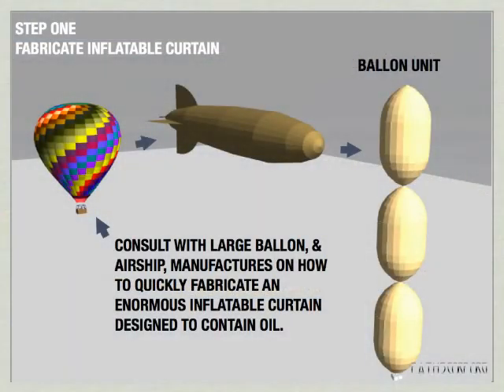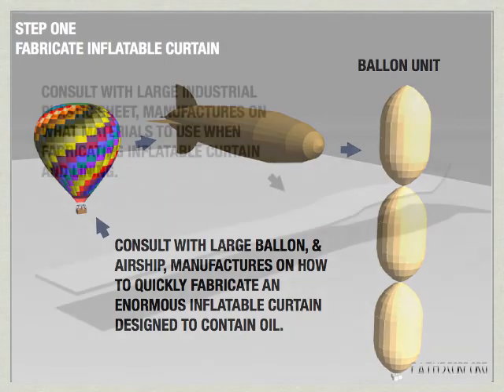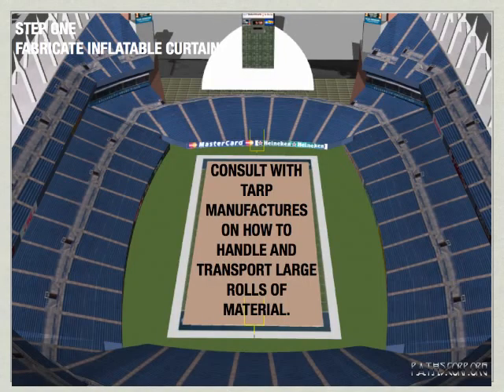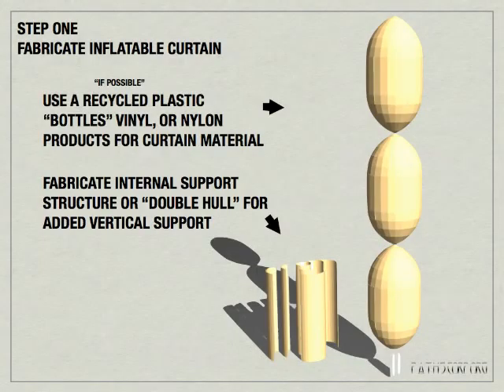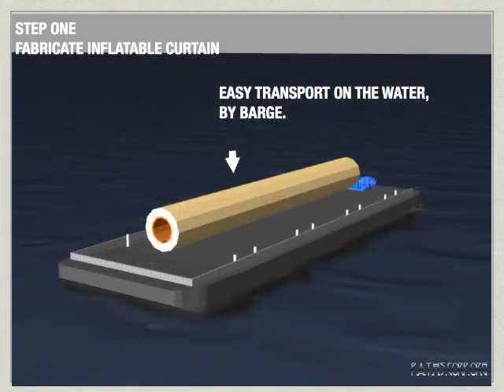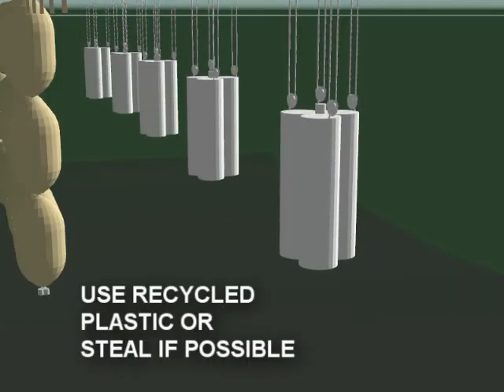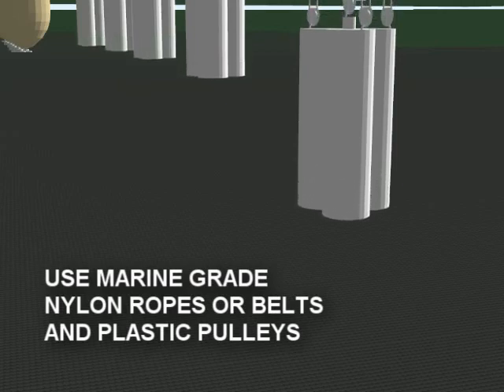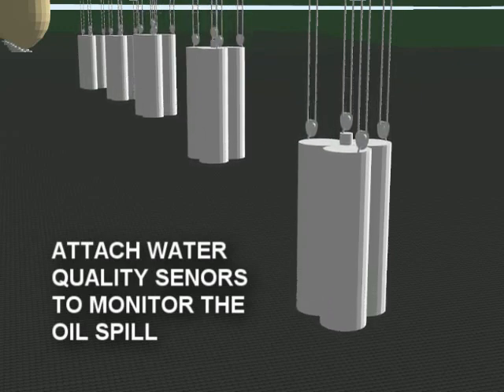Project BIG BOOM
PATHS Corporation will hire an environmental attorney to obtain a court order to contain the entire oil spill to one area. PATHS will coordinate with the local citizens to fabricate and assemble a 200-mile radius, temporary containment zone or "BIG BOOM" around the entire oil spill area. Project Big Boom will employ 10k local workers. to see more of our "green" projects designed to "Create Jobs."